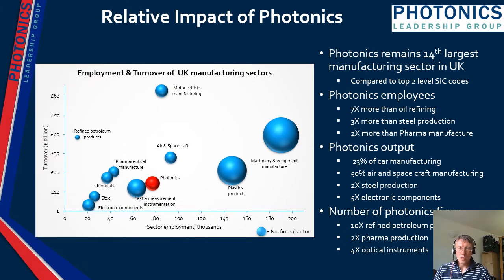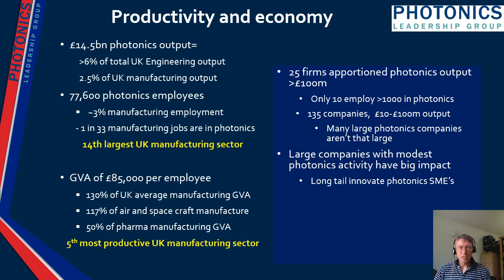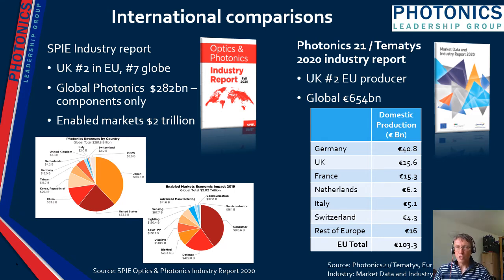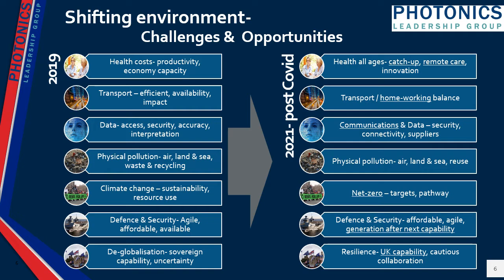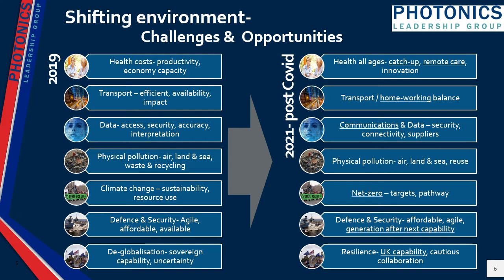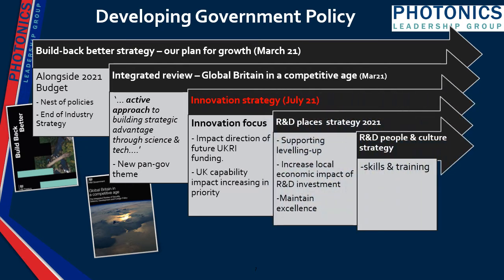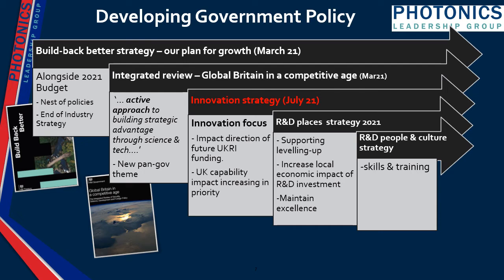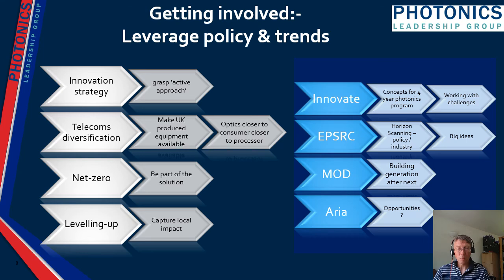UK Photonics Overview July 2021 - part3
The 2021 update from the photonics leadership group on the size and structure of the UK Photonics industry.
Part three: Comparisons to other manufacturing sectors and future opportunities